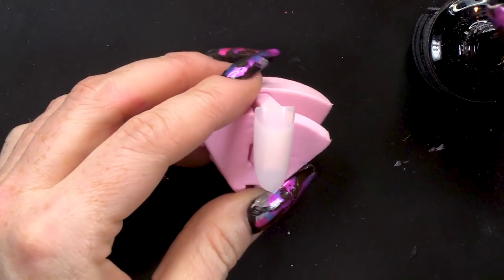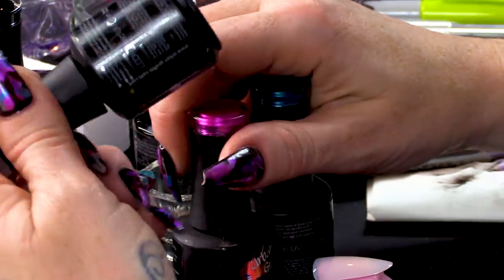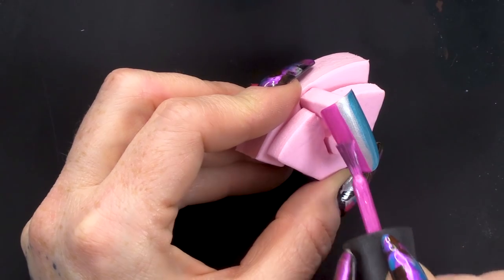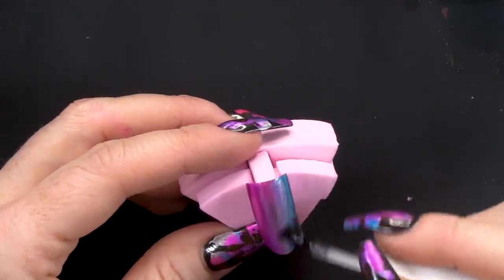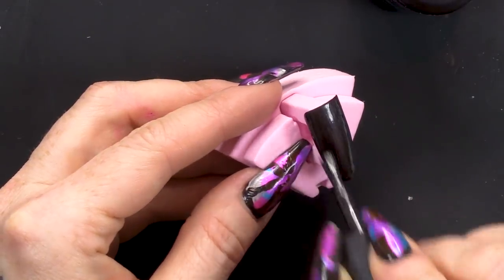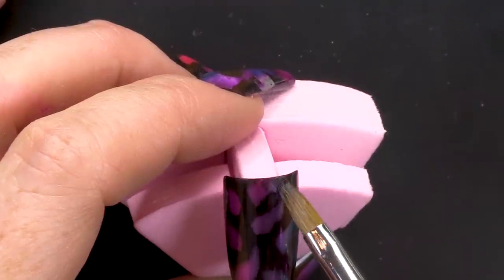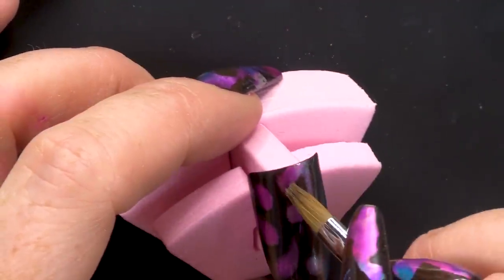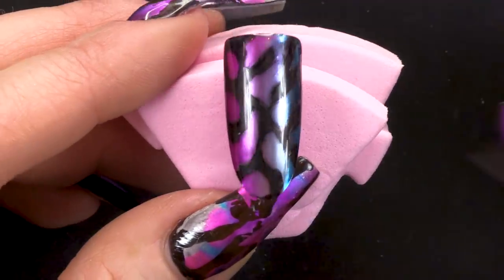Hidden Vertical Ombré using Metallic Polish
Hi guys,

In this video I'm going to show you a really exciting but super simple design using the Metallics!

This design is perfect for someone who is just new to nail art or even though who have been doing it for ages but just don't have a steady enough hand for all those intricate free hand designs! You can also tailor this to any tastes by easily changing up the colours.

Kirsty
xxxx

Instructions:
1.Go to the video that you want to contribute closed captions to.
2.In the player, select the gear icon .
3.From the drop-down menu, select Subtitles/CC , then Add subtitles or CC.
4.Select the video's language.
5.Play the video. When you get to the part where you want to add a caption, type your caption into the box.
6.Repeat this process for all the audio in the video, then click Submit for review.
7.You'll be asked if the captions are complete or if there's still more to be done. This helps us figure out if other contributors need to pick up where you left off. Choose No - Let others keep working on them or Yes - They're ready to be reviewed.
8.Click Submit.